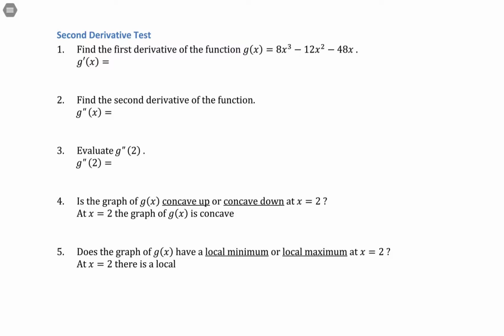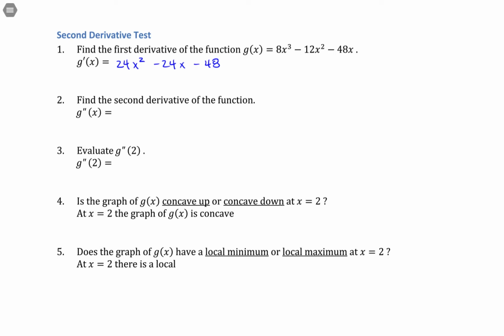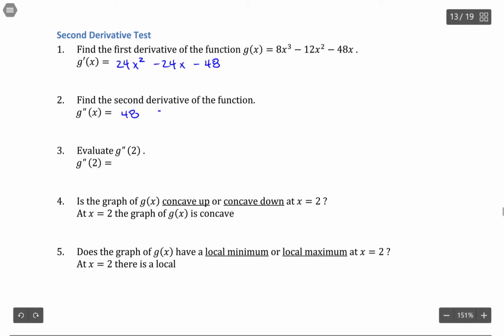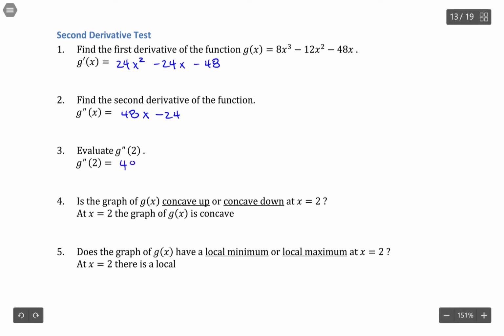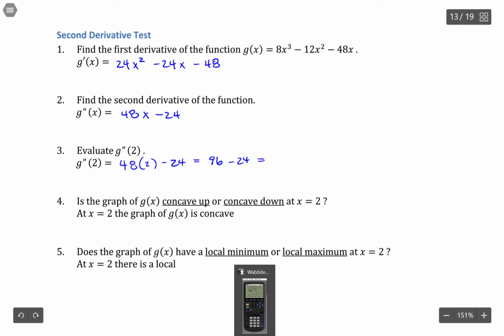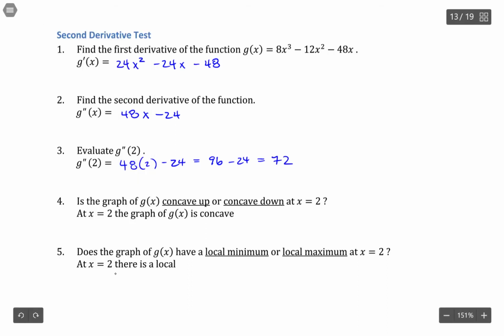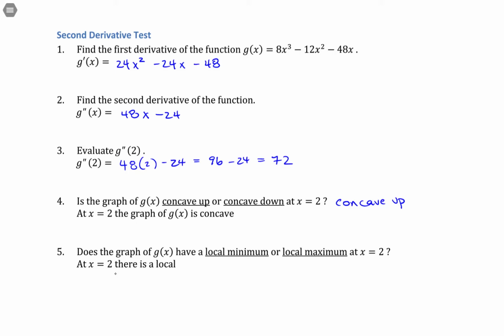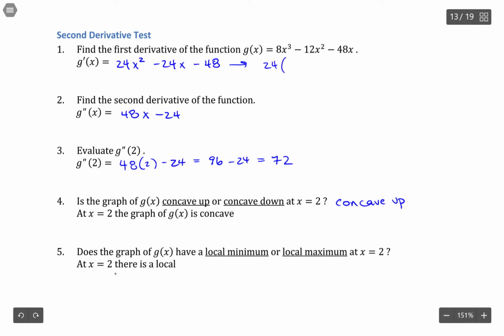mat140 3 3 homework 13